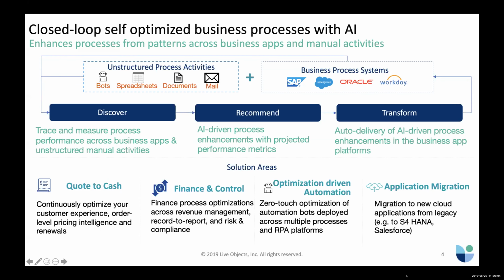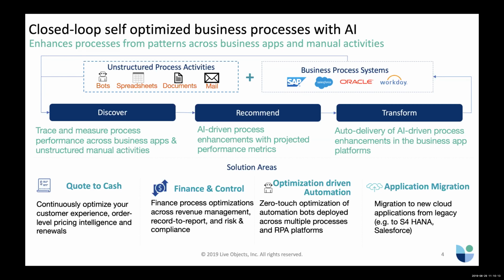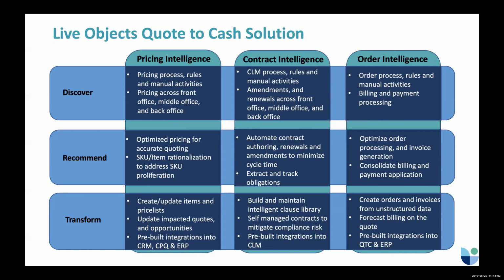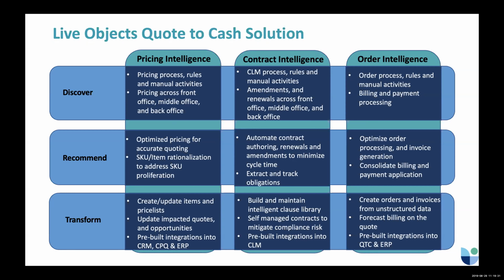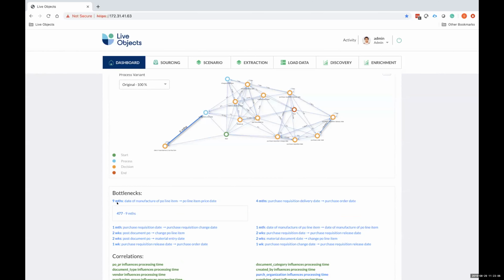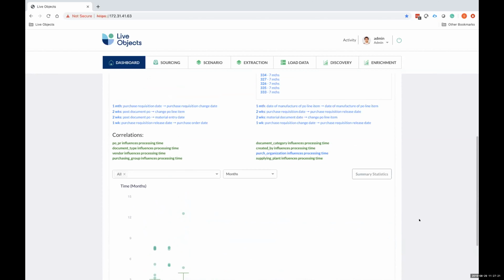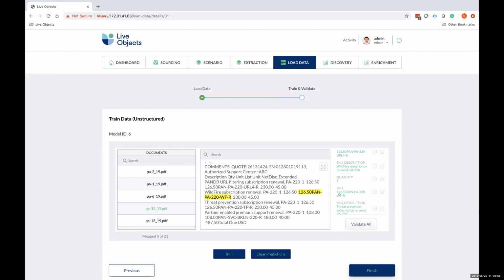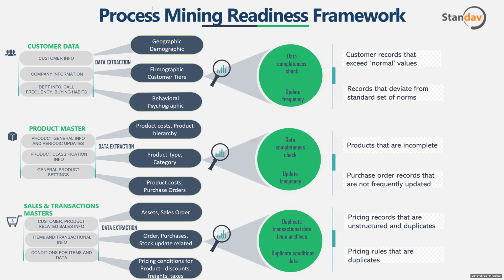Webinar - Process Mining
Webinar on Quote to Cash Process Mining - Standav + LiveObjects